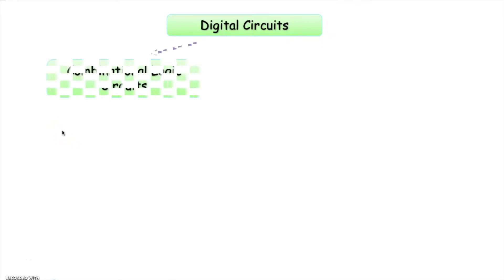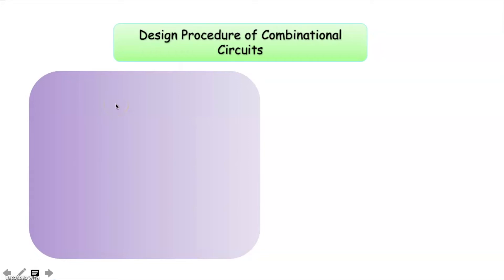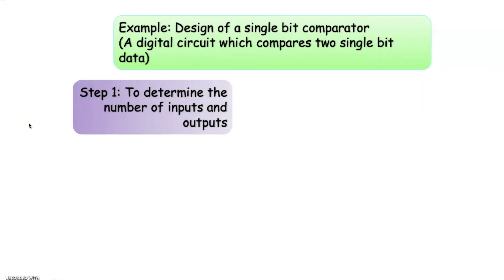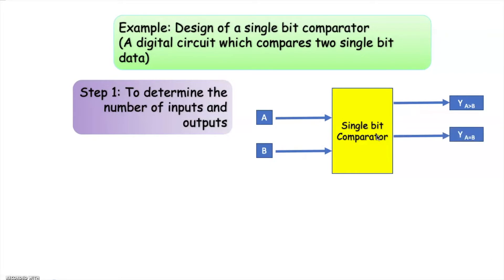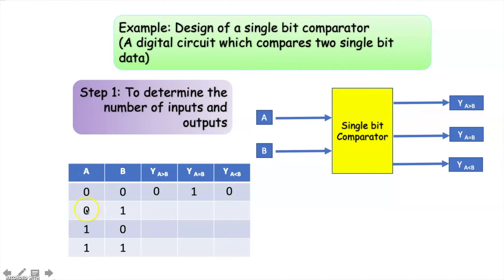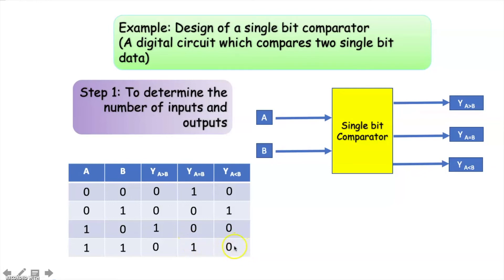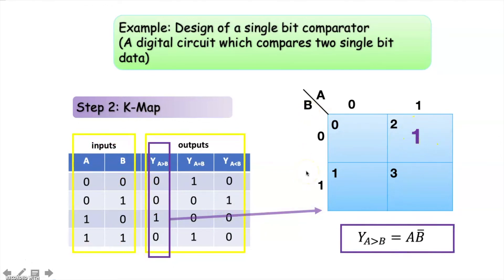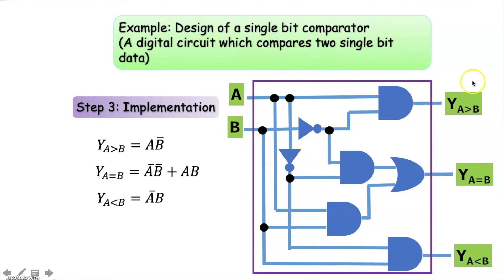Combinational Logic Circuits (Part 1)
A basic introduction to combinational logic circuits is presented